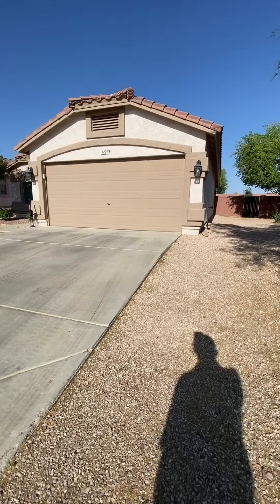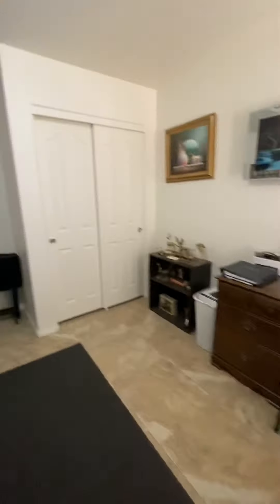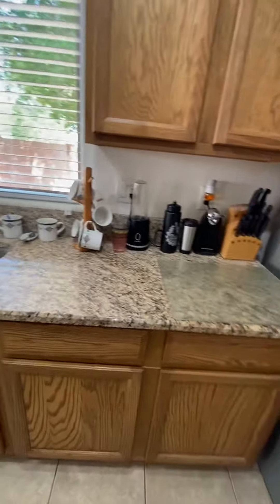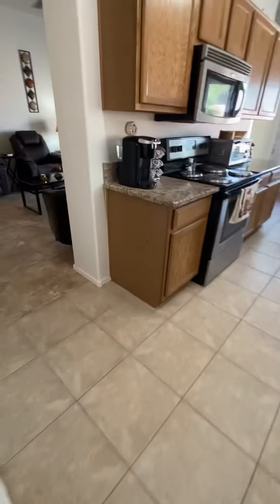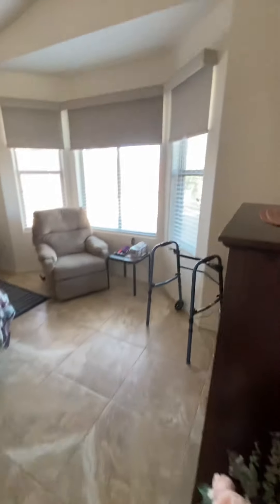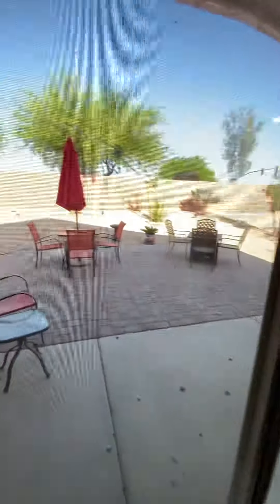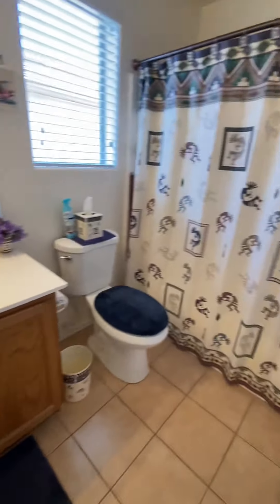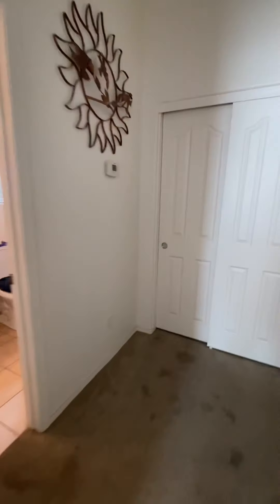953 S Bristol